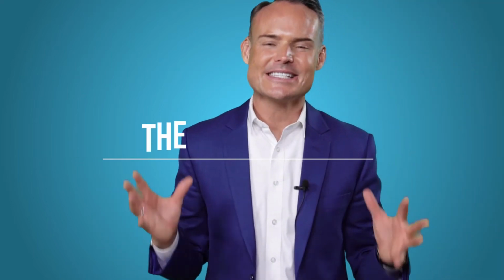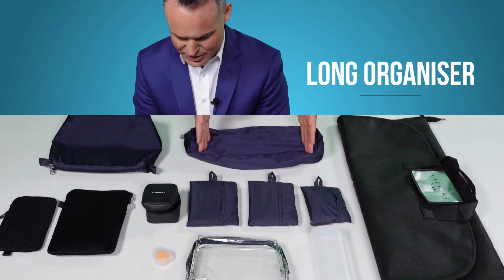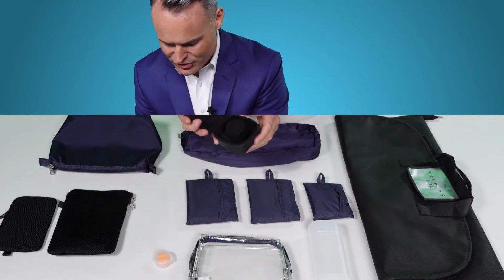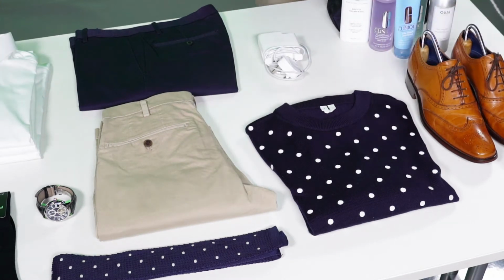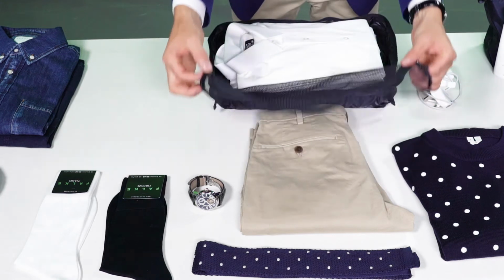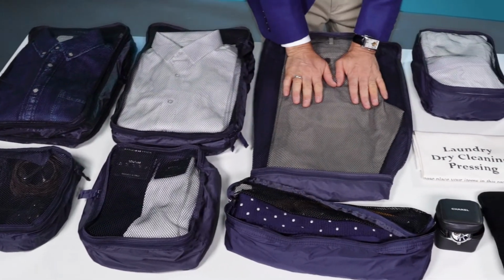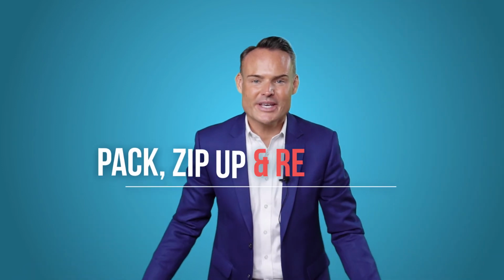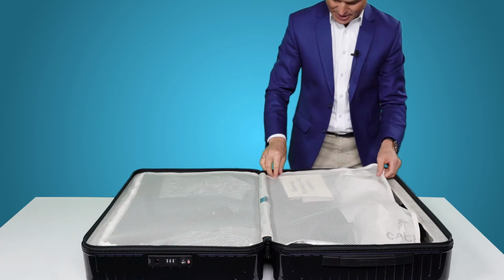How to Pack for a Business Trip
Hi there! Here is part one of my travel planning series.  Sharing tips on how to pack a suitcase for a business trip to Europe.

Look out for my next video on how to pack a carry one case for a business trip.

// TIMESTAMPS

0:23 - Organisers needed
1:55 - Essentials to pack
2:31 - Fold Prepping
4:22 - Packing
3:30 - Zipping up

// ITEMS

Suitcase - Rimowa Salsa Air four-wheel suitcase
Cubes - MUJI Garment Cases - S/M/L
Cases - MUJI Double Fastner Case - S/M

// ABOUT

I'm Linton Crockford-Moore, I am a Creative and Strategic Design Director for a luxury retail fashion group. Studying at BYU.

Sharing knowledge, inspiration and creative expertise is my passion.